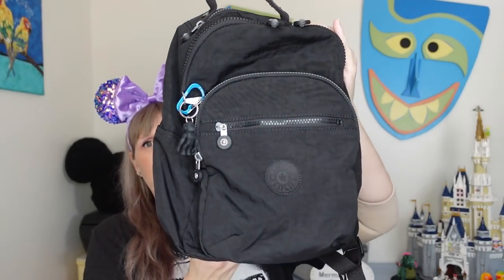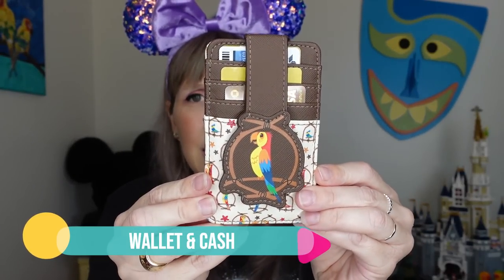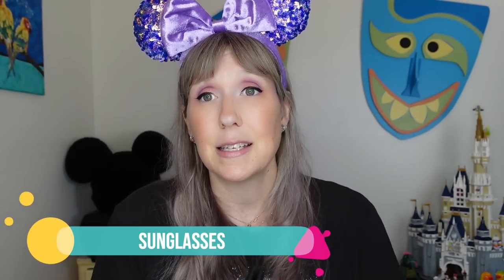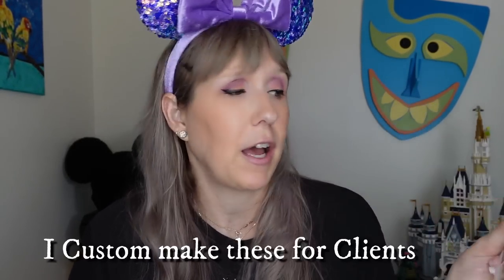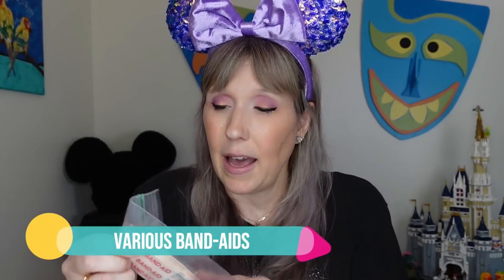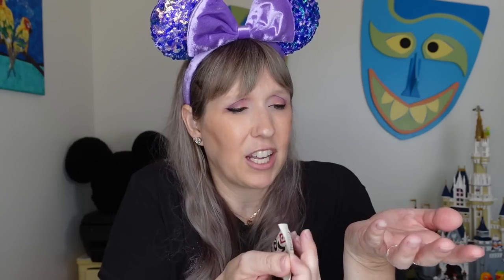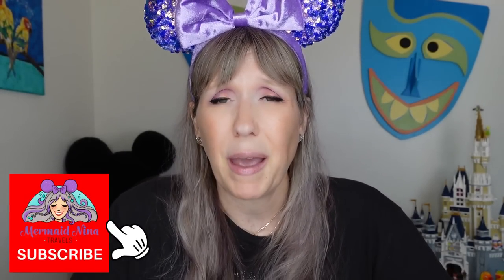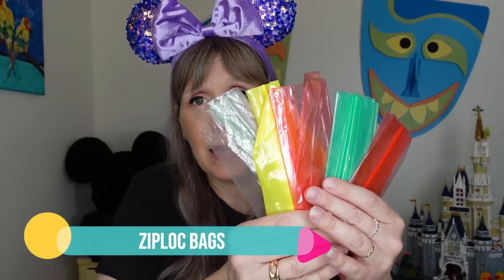What's in my Disney World Park Bag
Wondering what to PACK in your Disney World Park Bag?  Looking for Disney World Park Bag Essentials 2022?  Join Mermaid Nina as she SHARES What's in my Disney Park Bag, including her TOP 20 Disney Park Bag Essentials.  What are the BEST items you should pack?  What's in Nina's Disney Park Backpack?  Cash, Chapstick, Fans, Sunglasses, Pins and MORE.  Looking for Packing Tips & Tricks, this video shows you exactly what to bring on your Disney Vacation, including if you have kids.  Disney Packing 2022 is just another part in preparing and planning your Disney Vacation, especially if new to Disney World.  So if looking for Disney World Planning Tips, Disney World Tricks for First Timers and Beginners, this Video is for you!  LEARN about these Disney Park Packing Essentials (what's in my Disney Park Bag) and SEE how they might benefit your upcoming Disney Orlando Vacation.  If you are planning Disney World in 2022 or even 2023, WATCH and LEARN as Nina explains it all.  Coming from a Travel Agent stand point, Nina has years and years of experience helping others understand Disney Vacations including the different Add-Ons (Genie Plus, Memory Maker) and Package NEEDS.  And 2022/2023 is no different.  Is it still Safe?

VIDEO shot with NEW Sony XV1 - 4K, HD

UPDATE: Nina is NOW a Member of the Amazon Influencer Program, so check out her LISTS for MORE Vacation/Travel/Disney and Beyond Products.